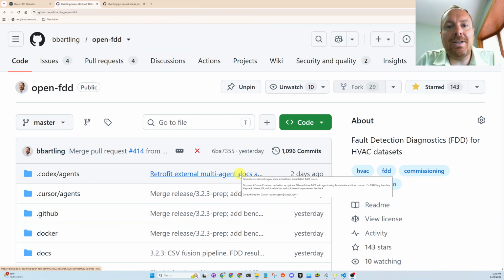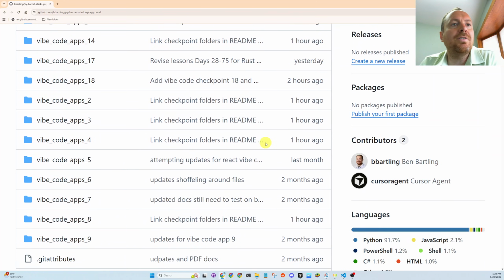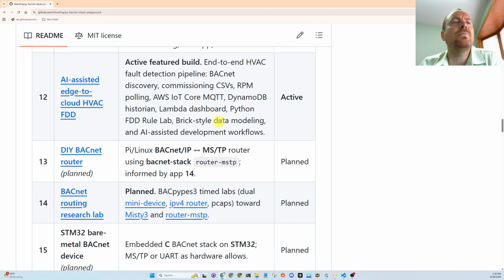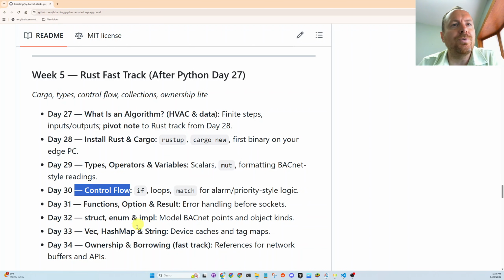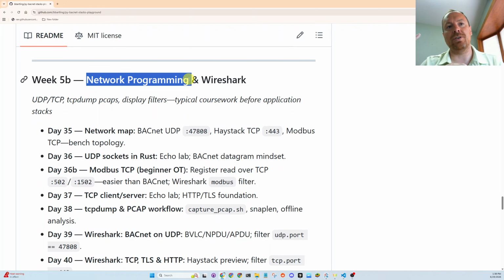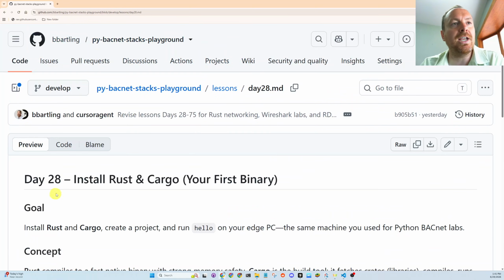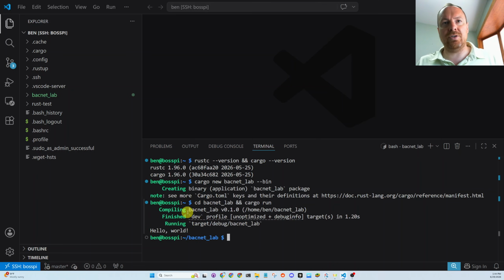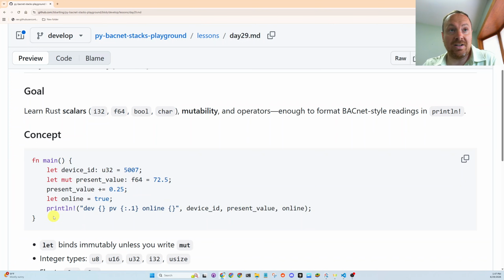Day 28: Introduction to Rust and Cargo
Actually, this is supposed to be Day 30 of the BACnet Stacks Playground—whoops! 😄 I accidentally mixed up the lesson numbers. The project is also getting a major Rust makeover, so there's a lot happening right now.

Also, apologies if the microphone sounds a bit quiet in this video. I'll have that fixed for future episodes!

In today's lesson, I begin the transition from Python to Rust by introducing the Rust programming language and the Cargo build system. This marks the beginning of the next chapter for Open-FDD as the project moves toward a 100% Rust backend.

We'll cover the fundamentals of getting started with Rust and explain why Rust is a great fit for building industrial software, IoT applications, and building automation systems.